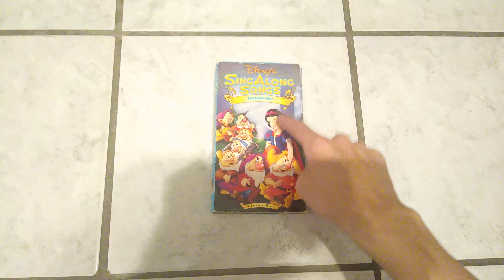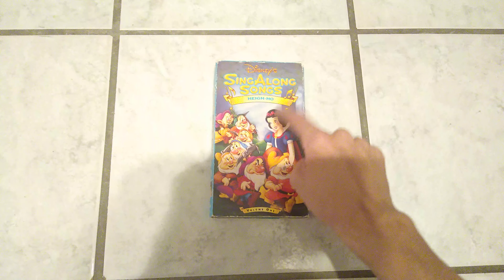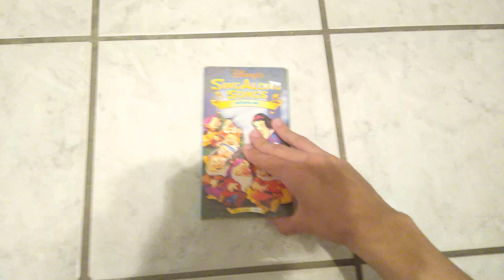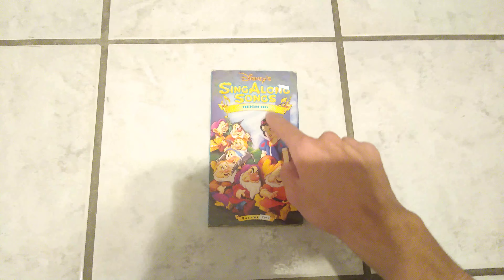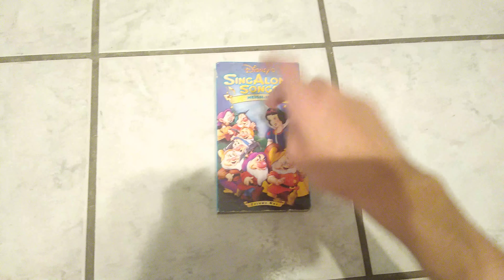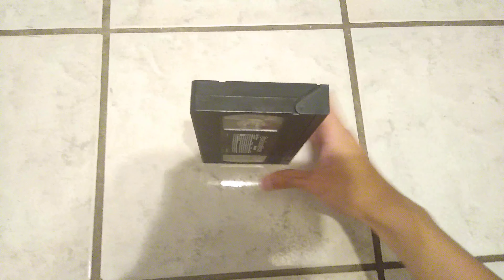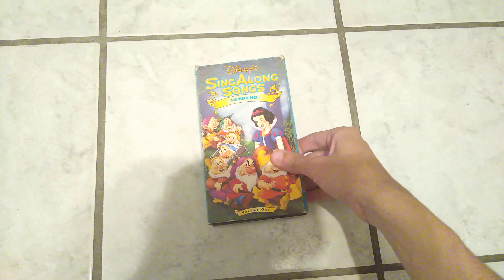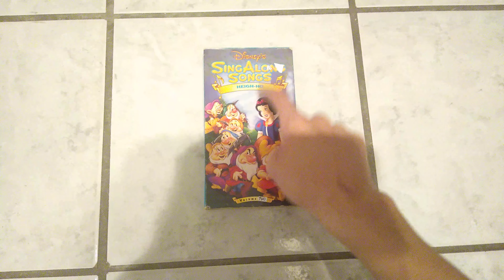Disney's Sing-Along Songs: Heigh Ho VHS Review (Redo)